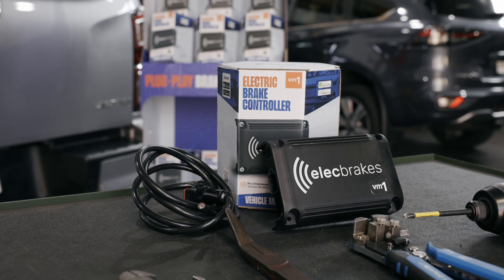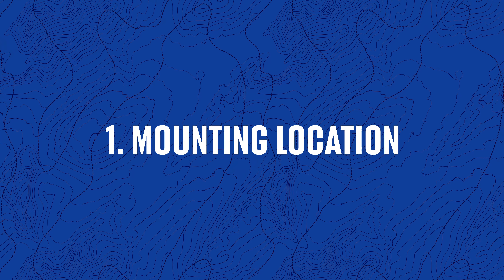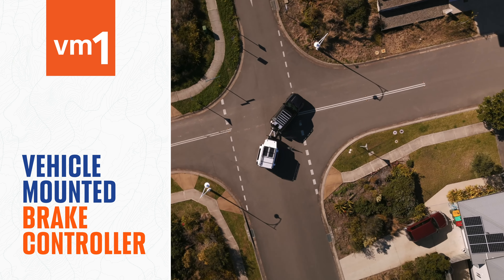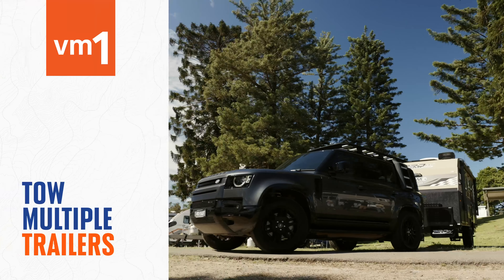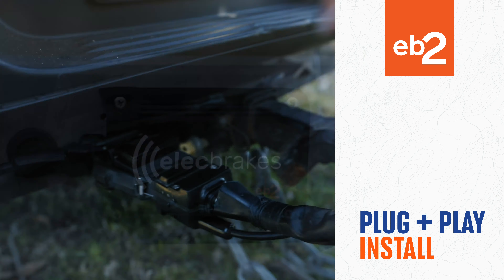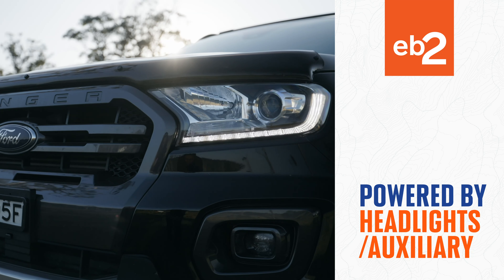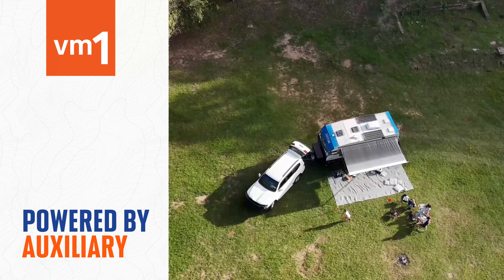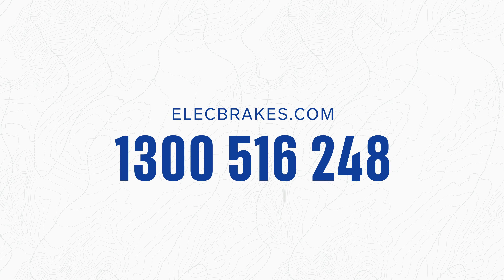Which Elecbrakes Brake Controller Is For You?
Choosing the right brake controller is essential for a safe and efficient towing experience.

Elecbrakes offers two top-tier brake controller options: the EB2 Trailer Mounted Brake Controller and the VM1 Vehicle Mounted Brake Controller. Both are designed with unique benefits to cater to your specific towing needs, whether you’re using multiple vehicles or trailers. This comparison will help you understand the key differences between the EB2 and VM1, so you can confidently select the best brake controller for your setup.